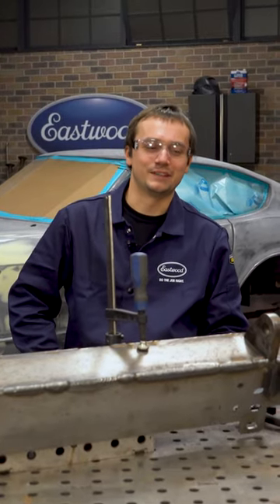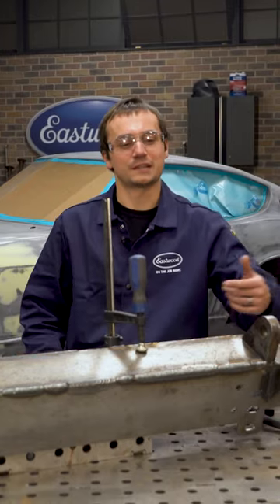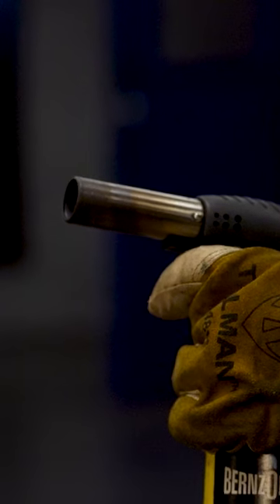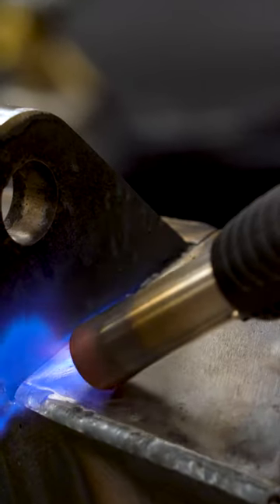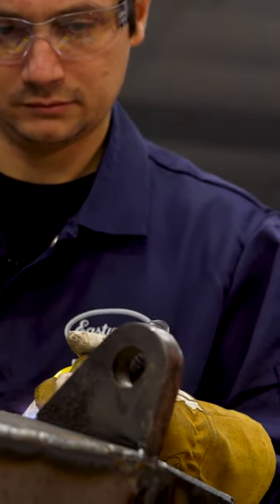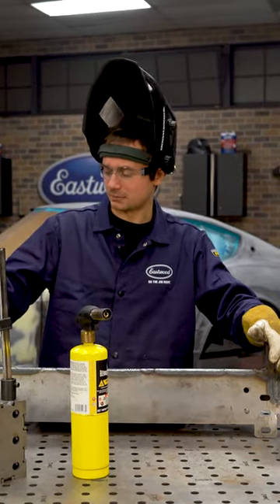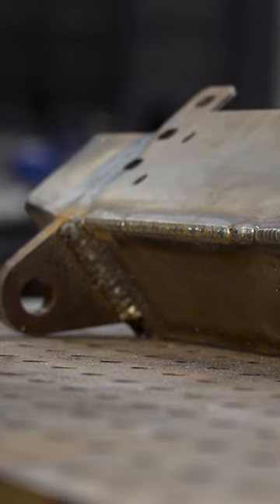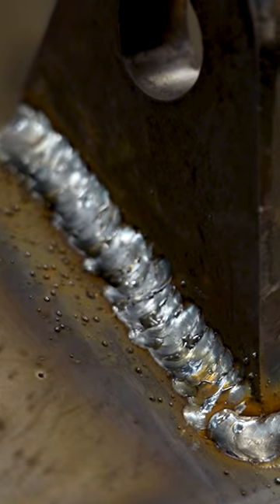Preheating GIANT Tabs for MIG Welding